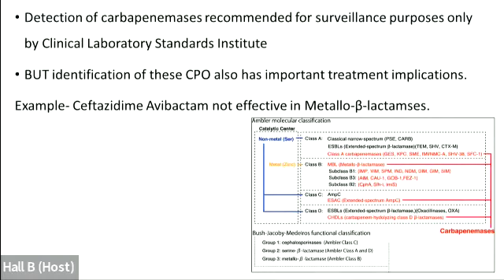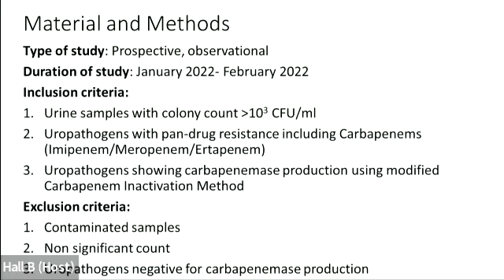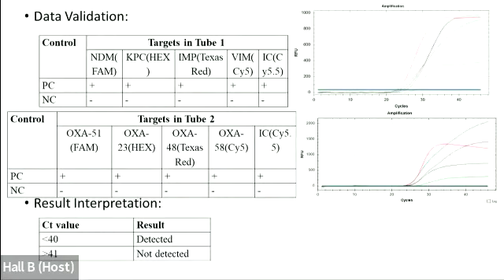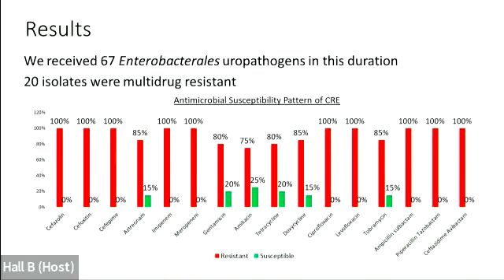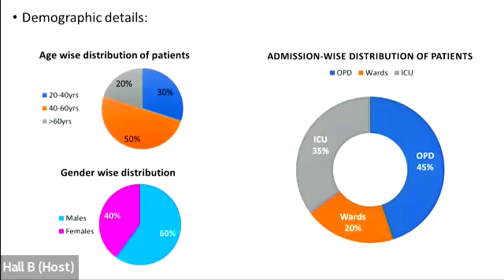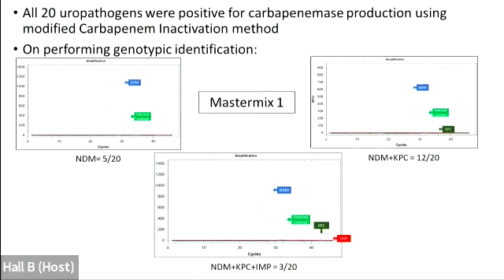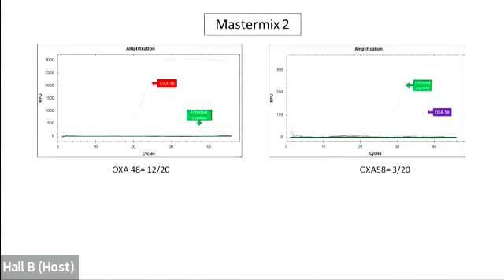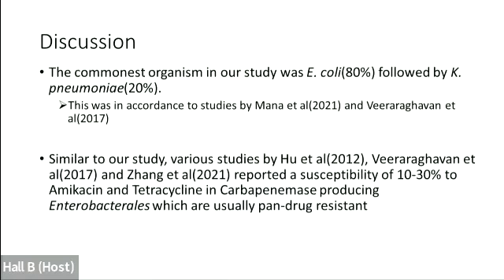Multiplex PCR For Detection Of Carbapenemase Genes In Carbapenem Resistant Enterobacterales